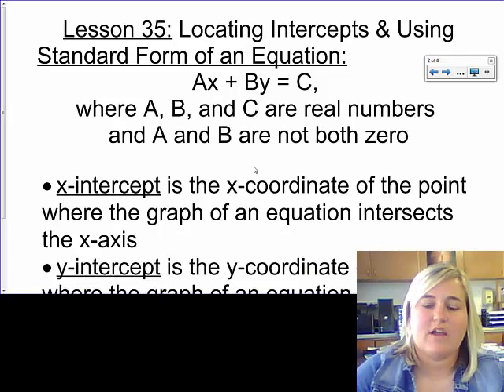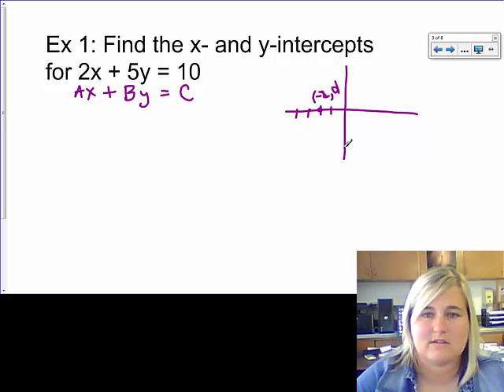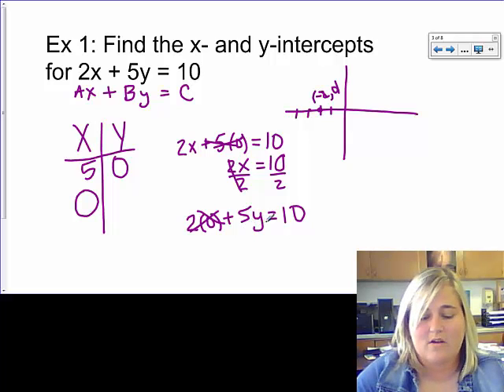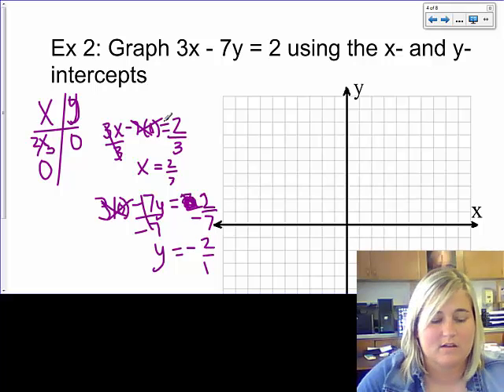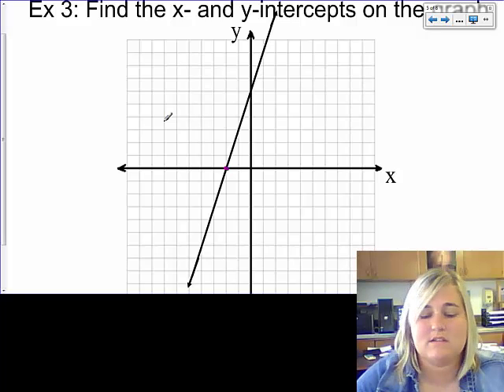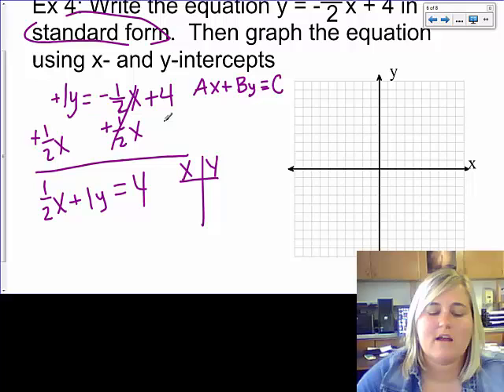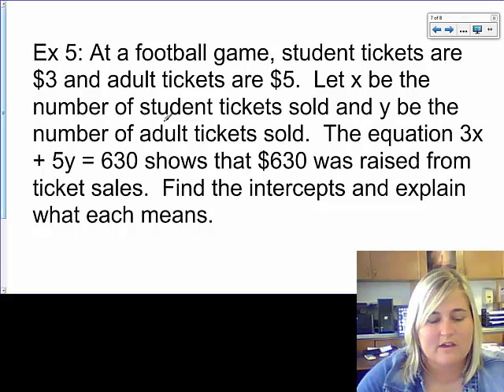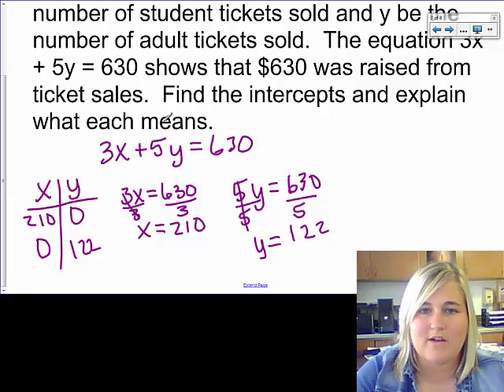Algebra 1 Lesson 35 Finding and Using Intercepts